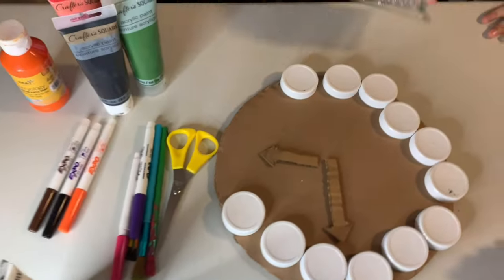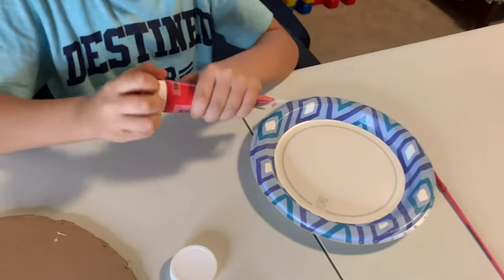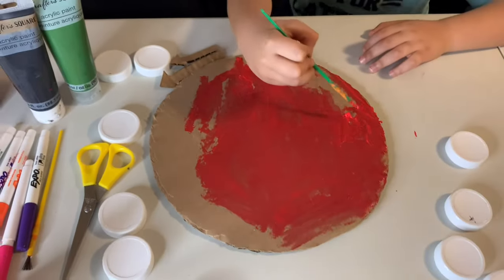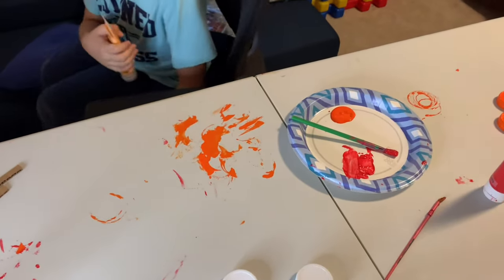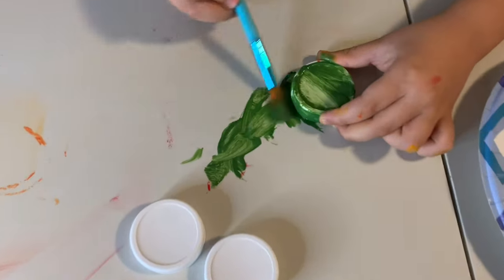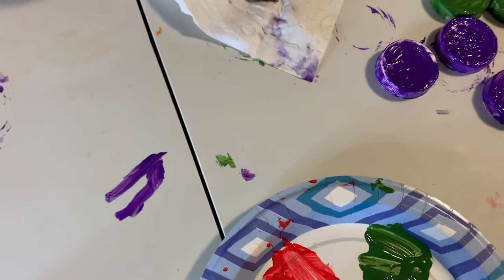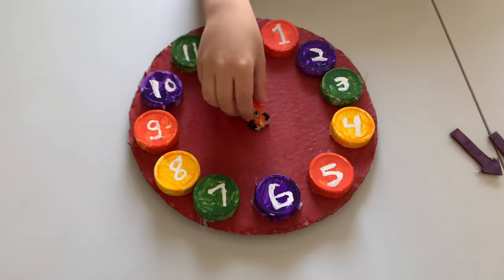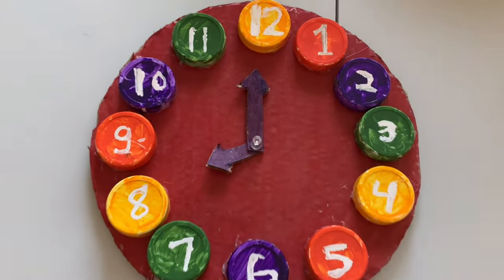DIY CLOCK CRAFT FOR KIDS | EASY DIY CLOCK FROM RECYCLED MATERIALS | EASY RECYCLED PROJECT FOR KIDS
In this video we are going to show you how to make an easy diy learning clock for kids.